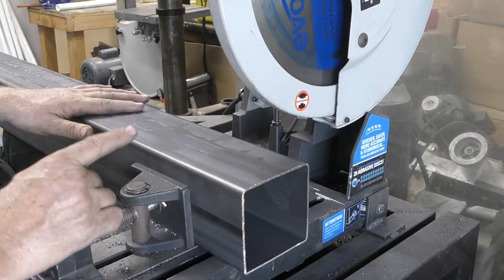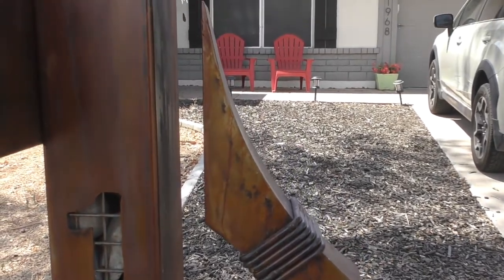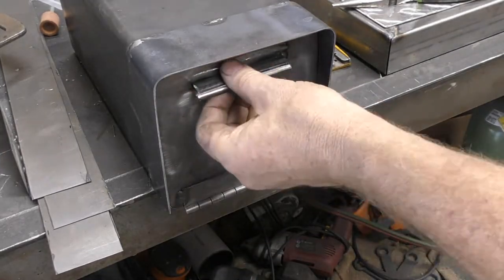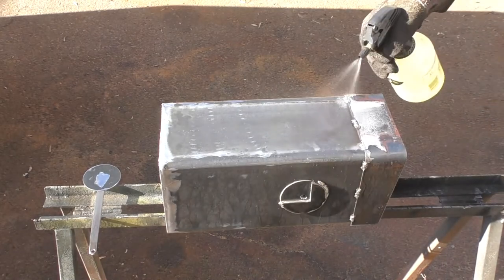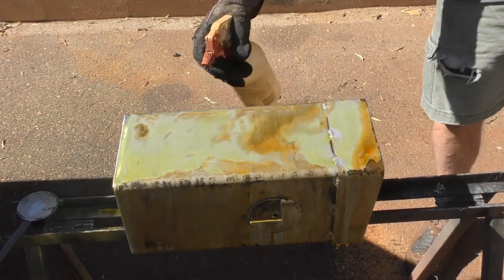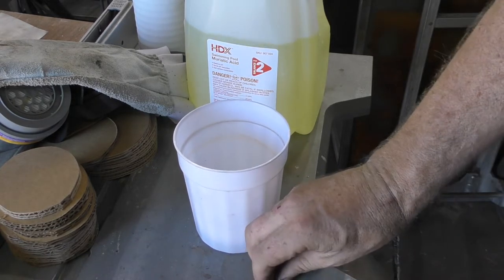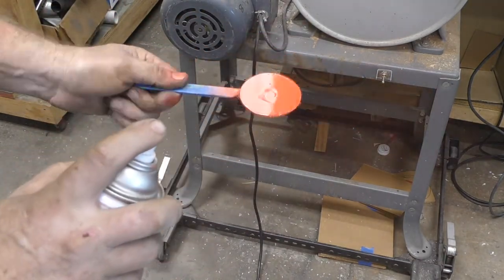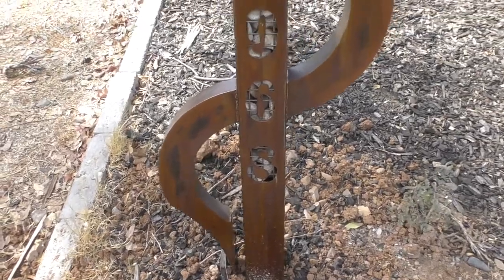Art mailbox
I needed to replace my mailbox post as it started to rot SOOOO I figured since I'm a metal guy with a metal shop, I'll just make a metal mailbox and post. Probably not a super exciting video however it was a fun project and I figured I'd share it since I hadn't posted in quite some time.

Good old snail mail:
16845 N. 29th. Ave #517